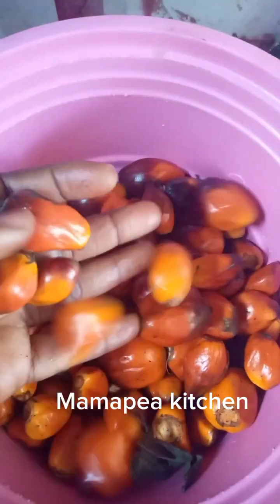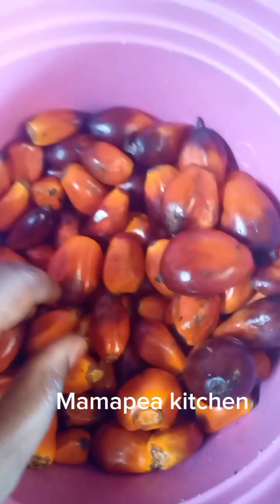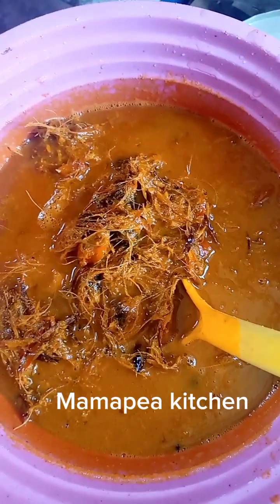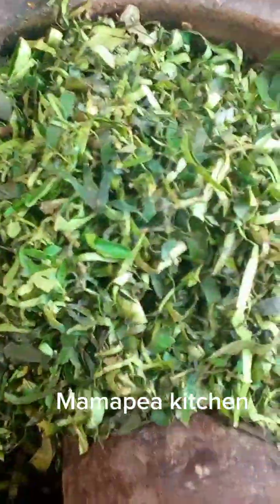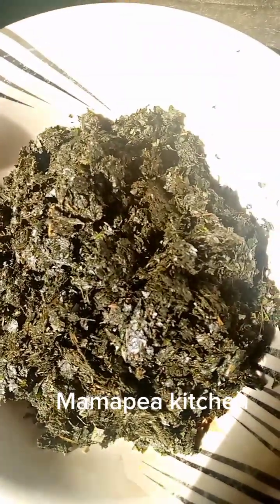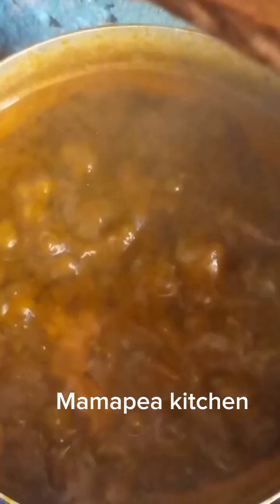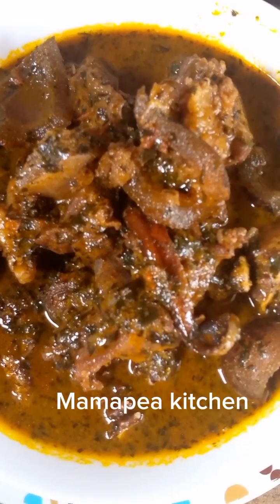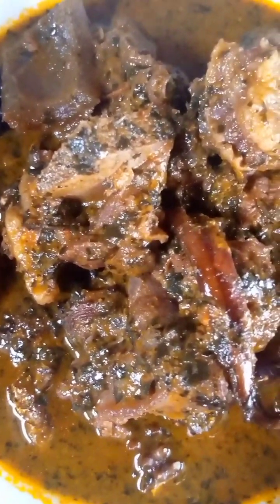How to cook Abak soup(Banga soup).